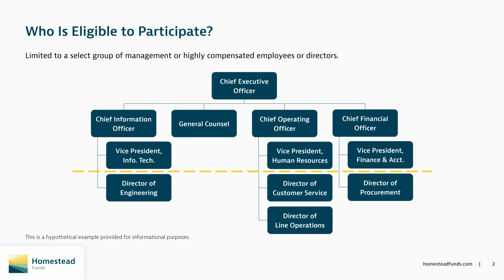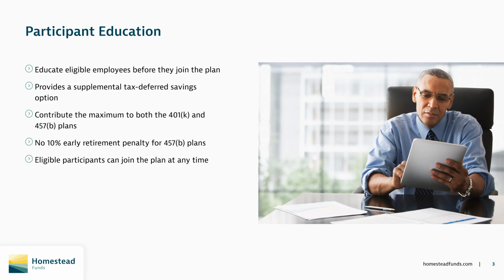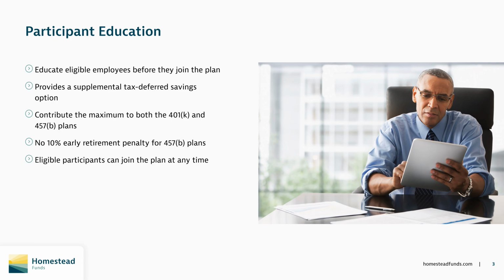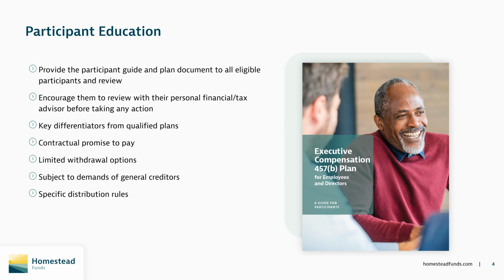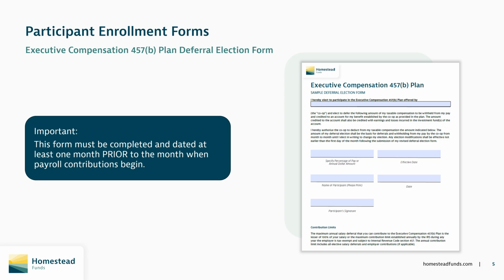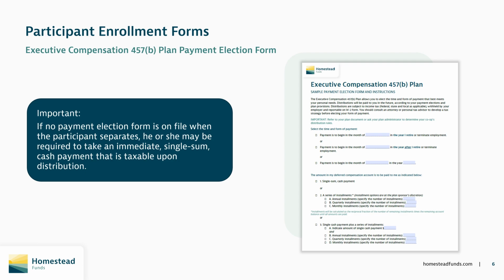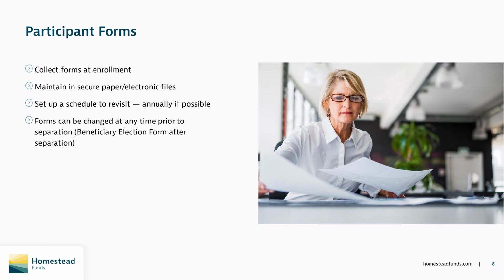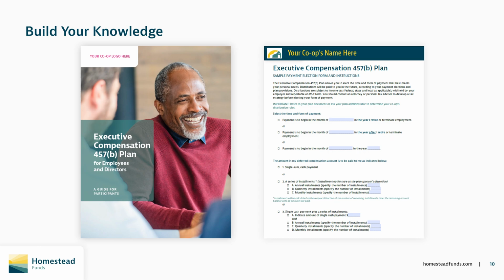457(b) Plans: Activating Plan Enrolling Participants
Activating Plan Enrolling Participants